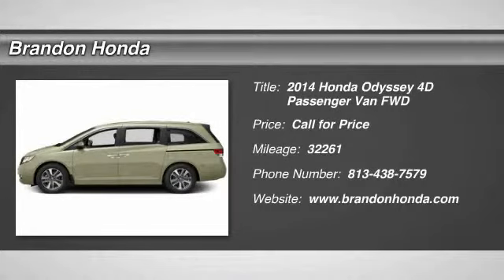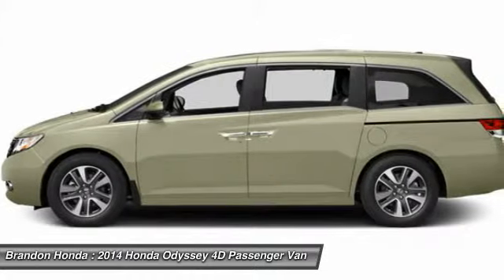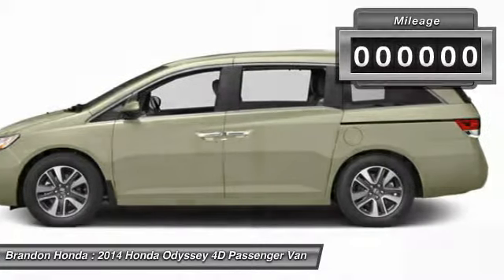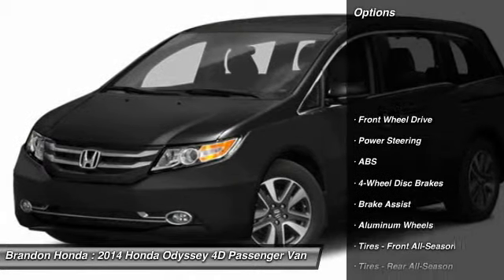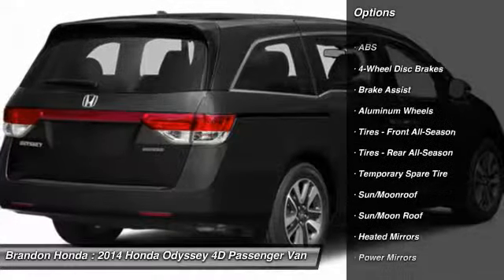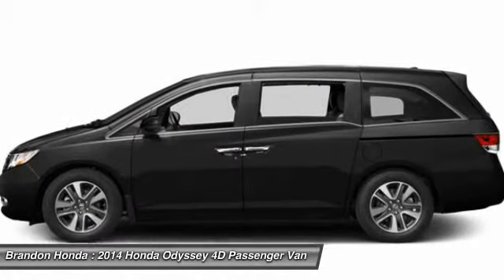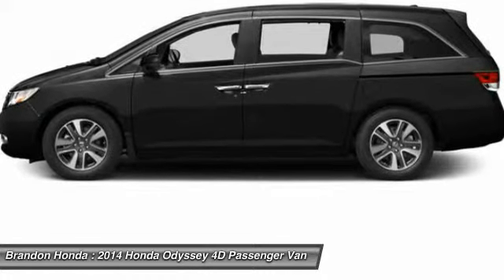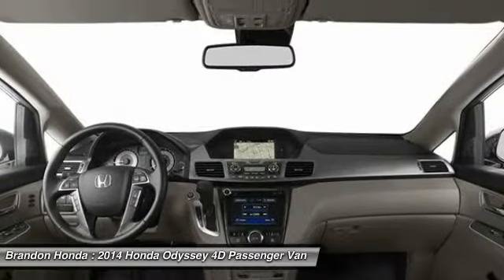2014 Honda Odyssey Tampa FL B041687A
Brandon Honda
9209 East Adamo

There are used vans, and then there are vans like this well-taken care of 2014 Honda Odyssey. This luxury vehicle has it all, from a posh interior to a wealth of fantastic features. If you want a creampuff with style, this is it. It's for those looking for performance and value for your dollar.What are you waiting for? Brandon Honda was named Dealer Raters 2013, 2014 and 2015 Florida Dealer of the Year and have an A+ rating at BBB. Honda quality and impeccable customer services have propelled our rocket growth. You get our exclusive Brandon Honda Promise, $1,000 price protection, low interest rates, and true zero down financing and leasing. Open 7 days/week for your convenience.